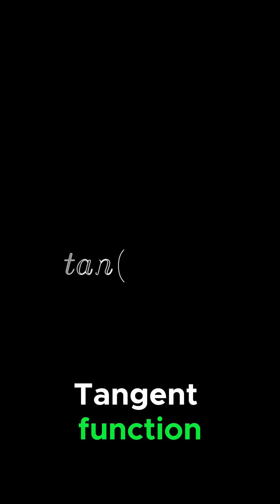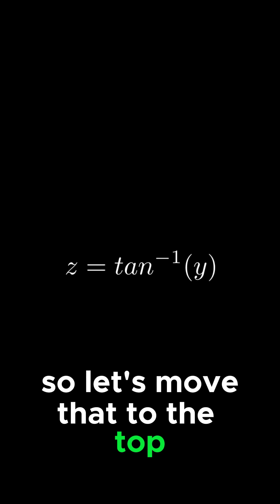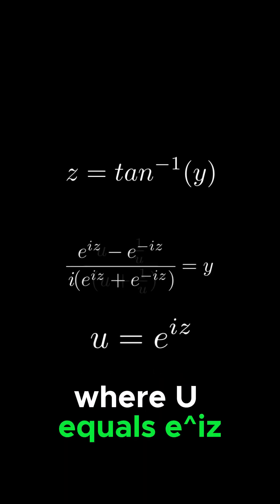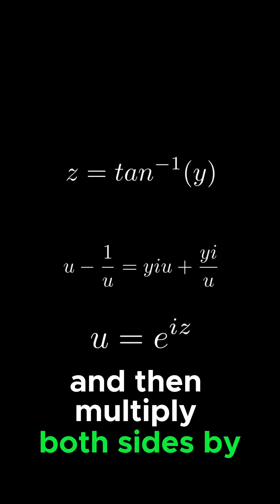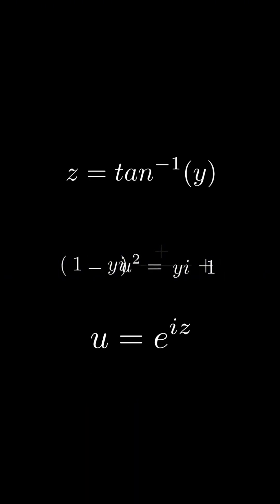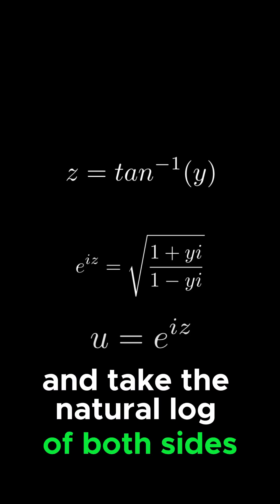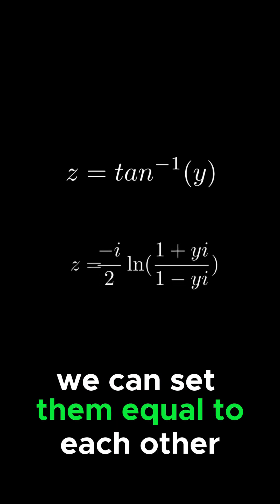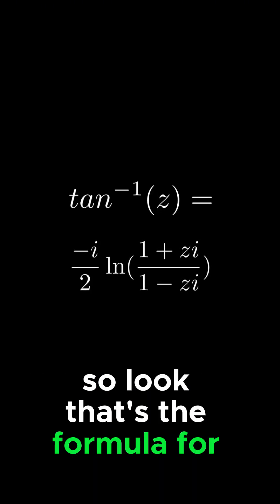Formula For Inverse Tan.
In this video, we will uncover a formula for the inverse tangent function.  We will use the complex defintion of tangent to find it.